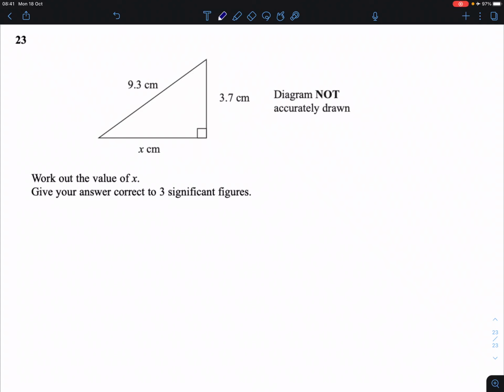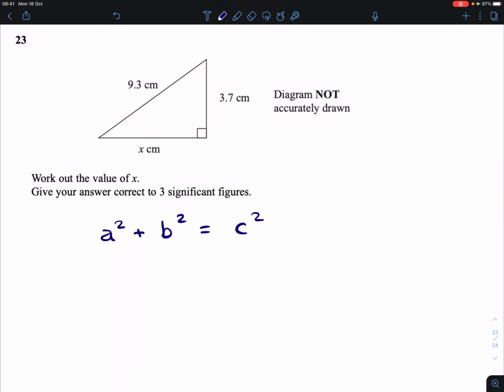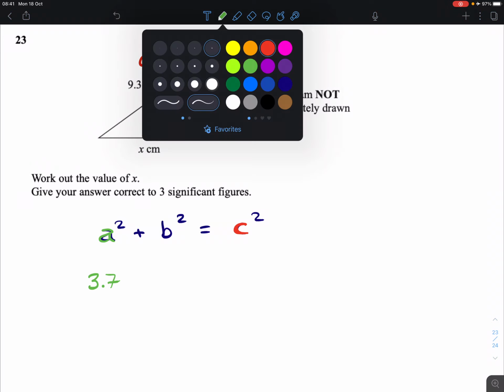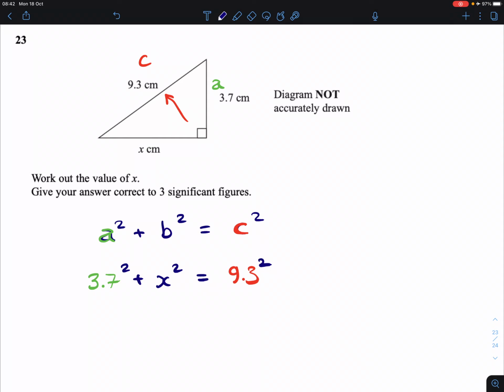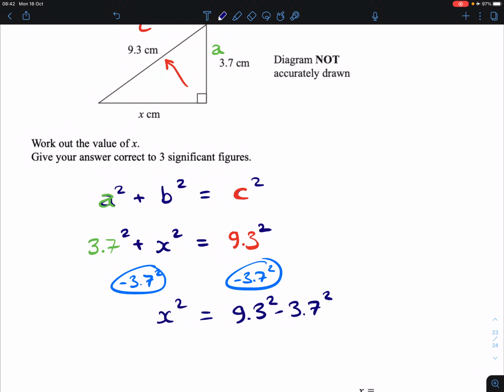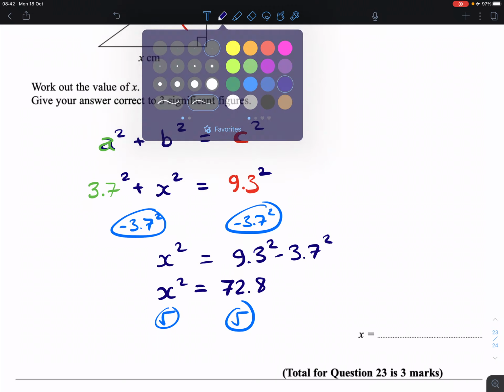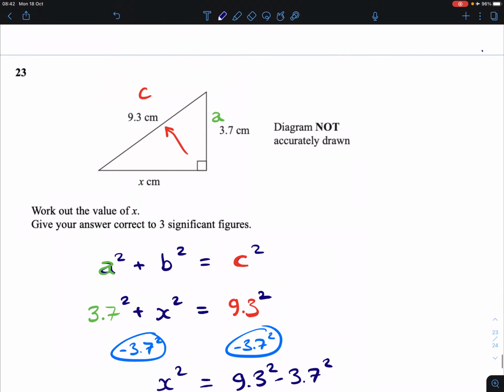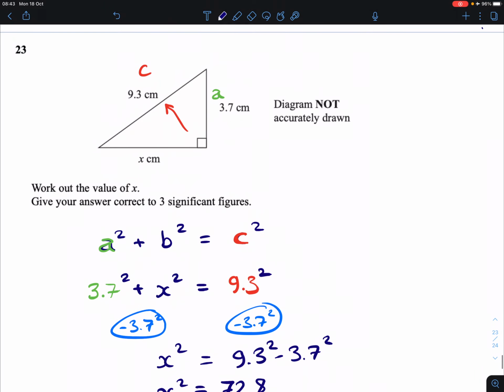June 2011 Paper 1F Question 23 IGCSE Maths Edexcel Foundation Mathematics Pythagoras Smaller Side